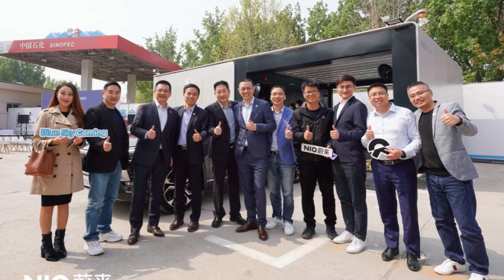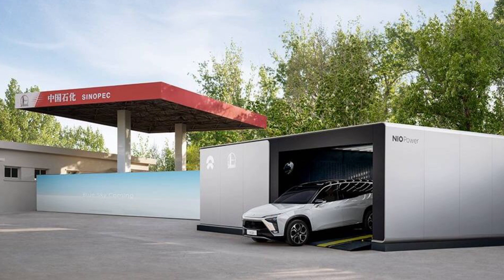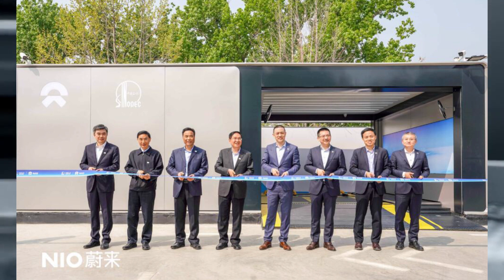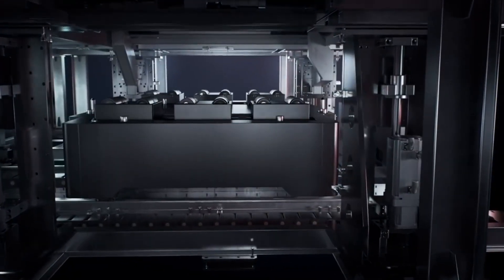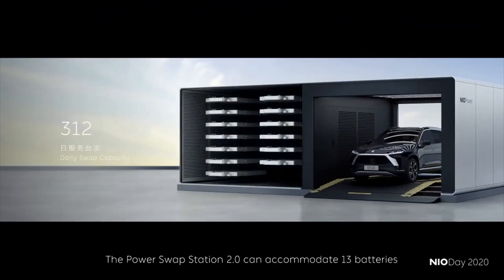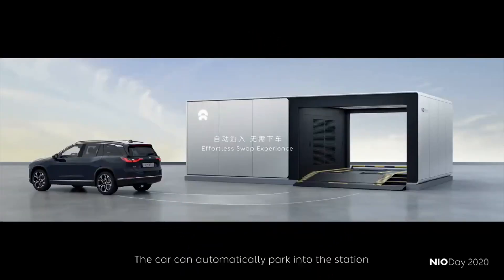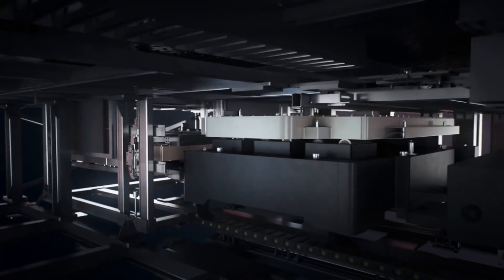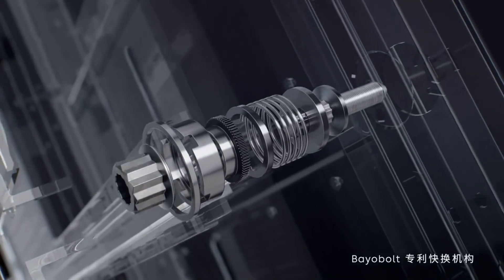NIO's first 2nd gen battery swap station Publicly open, A Huge deal between NIO and Sinopec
It is also Nio's 201st battery swap station to date. The company's goal is to have, 500 battery swap stations this year.
The milestone comes as Nio reached, a strategic cooperation agreement, with Sinopec, on Thursday, to build battery swap stations, at more Sinopec stations in the future.

Compared to the first generation battery swap station, the second generation model will be cheaper to build, and will have up to 13 batteries.

Nio's second generation battery swap station, has a maximum daily service capacity of 312 times, which is three times more efficient, than the first generation battery swap station.

Up to now, Nio has provided battery swap service more than 2 million times, which means that on average, every 10 seconds, a vehicle leaves the Nio battery swap station, with a fully charged battery.

So at this channel you will learn about Nio battery swap, why Nio stock is the best stocks to buy. Nio EV battery swap will help Nio china and Nio cars to go above and beyond the customers needs. Nio power within Nio cars will be the best investment in electric vehicles. Nio stock will produce some of the best EV cars on the market today. So are you ready to learn how to buy stocks from Nio EV? And other stocks as well.

NIO Stock Performance and Future Predictions, Why Nio Stock fell 15% in March, NIO Stock Analysis

Tesla delays deliveries of new Model S and Model X electric vehicles, Tesla have to deliver this

NIO CEO William Li Interview, NIO says EV maker sold equipment it ordered to Tesla in toughest time